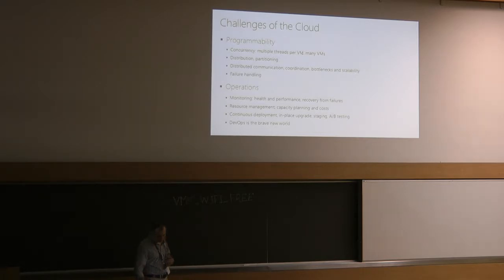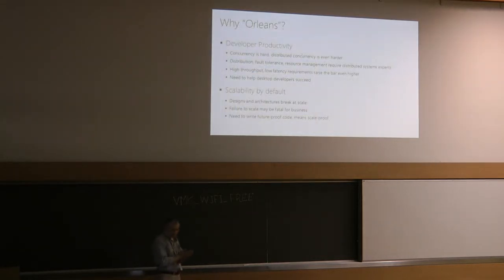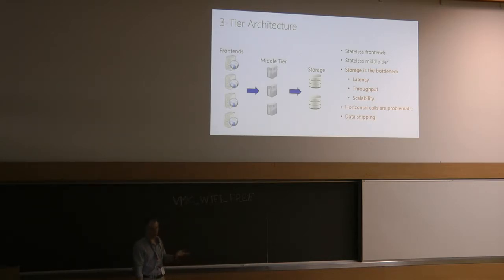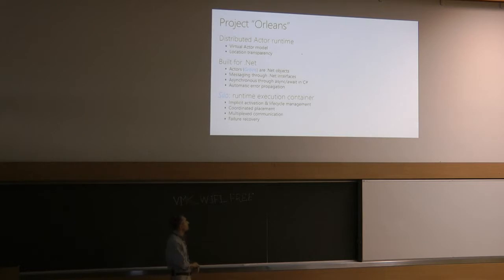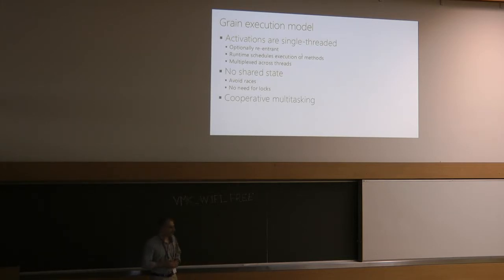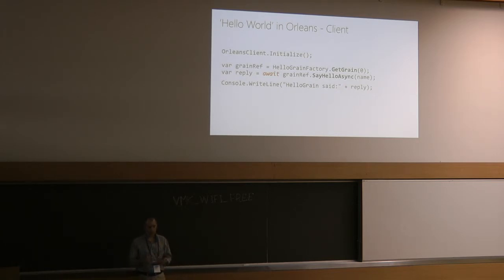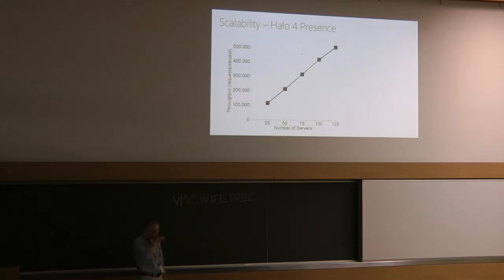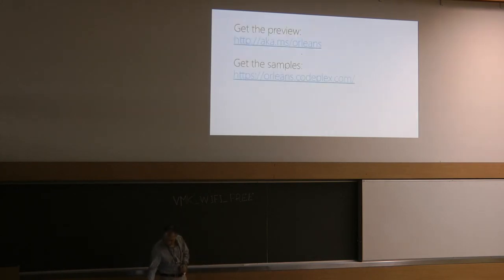Project "Orleans" part I (Sergey Bykov)